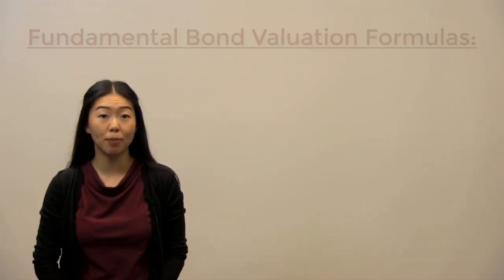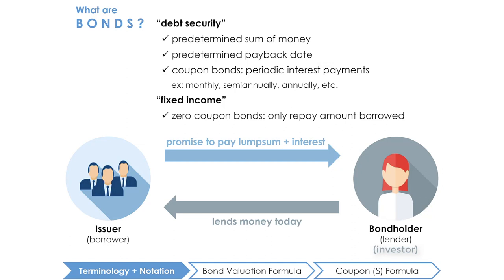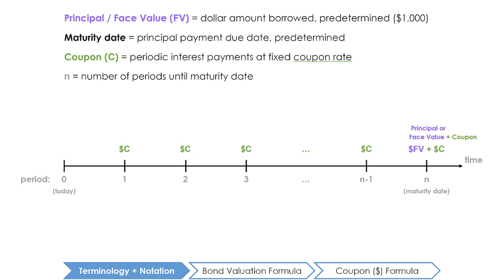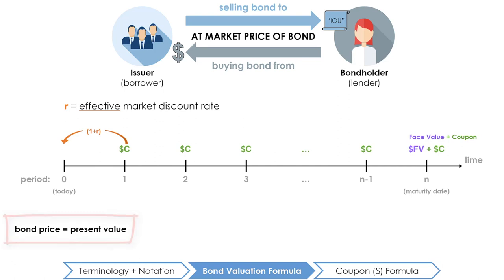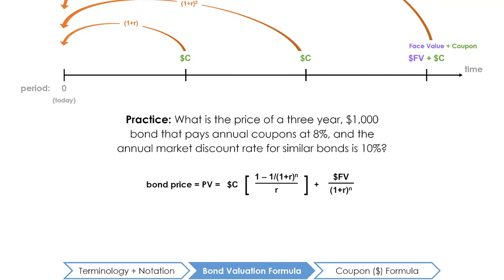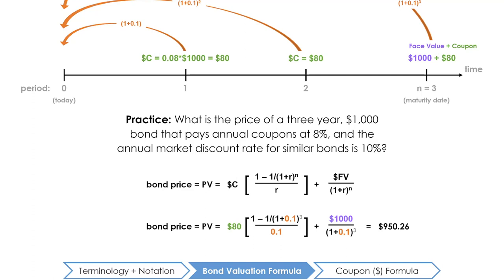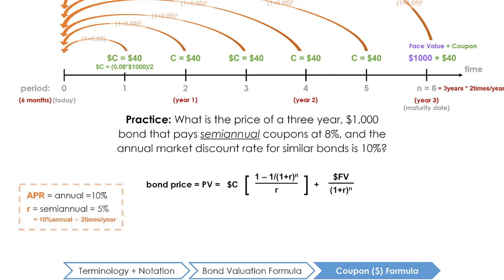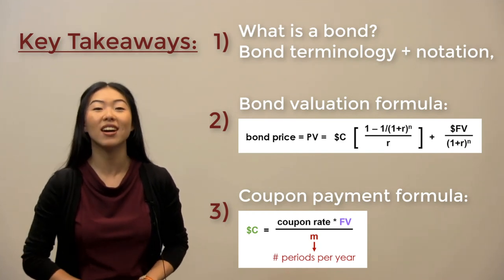Video 10 - Bond Valuation and Coupon Payment Formulas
What are bonds, what are its characteristics, and how do we find their prices?
Introduction to the bond valuation formula, an application of annuities and loans, as well as calculating the periodic coupon payments.